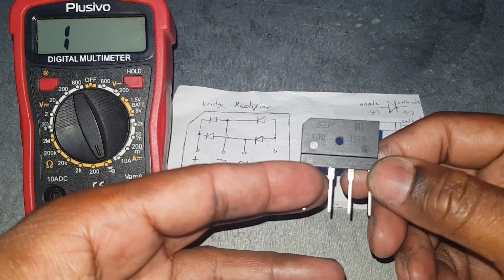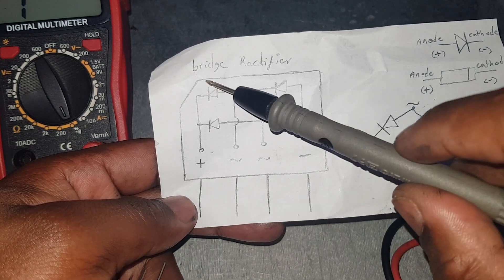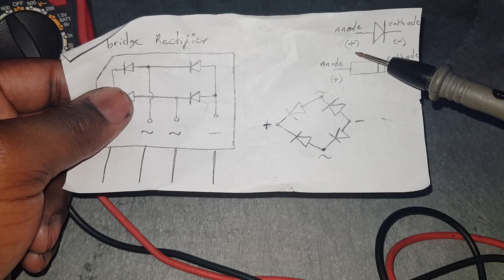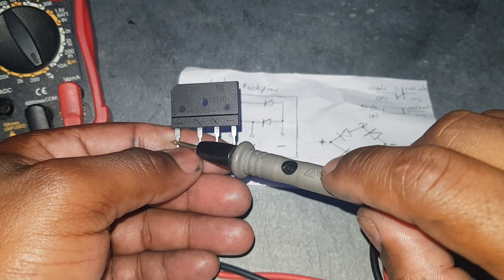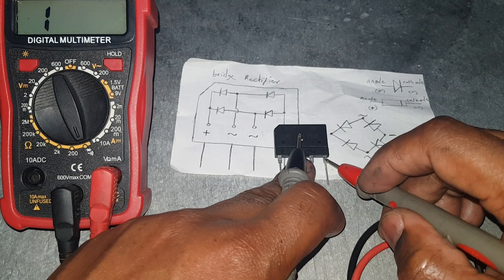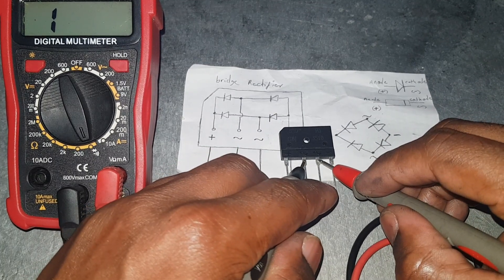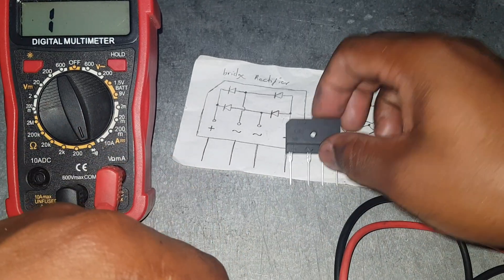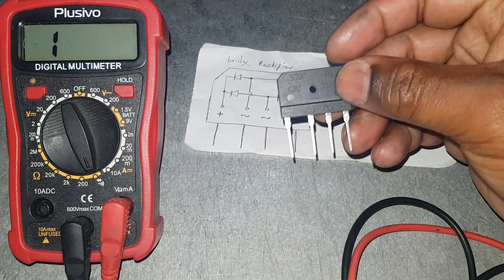GBJ 3510 Bridge Rectifier | How to test bridge rectifier by using a multimeter.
In this vedio I show you a GBJ 3510 bridge rectifier. And also how to properly test a bridge rectifier using a multimeter.